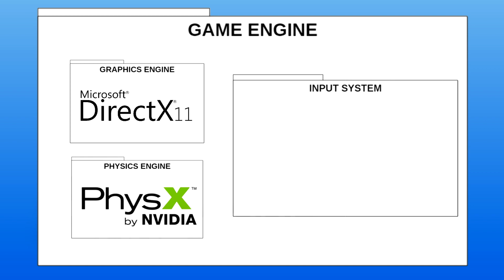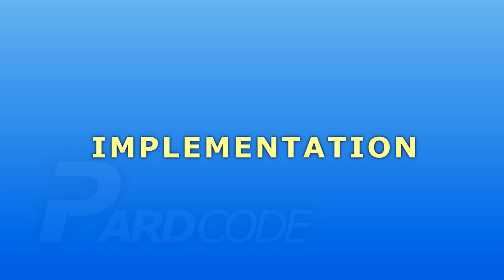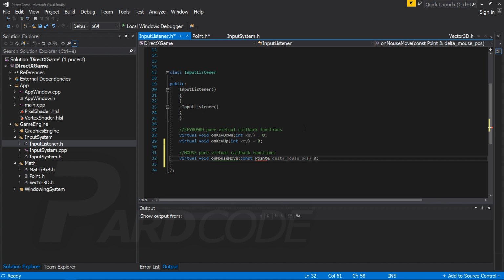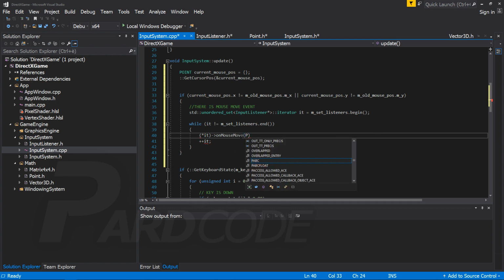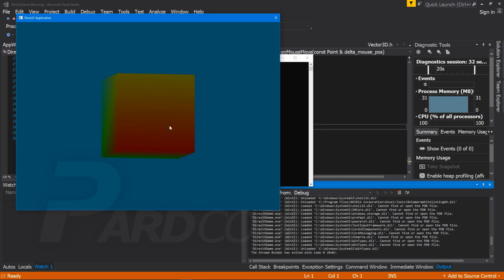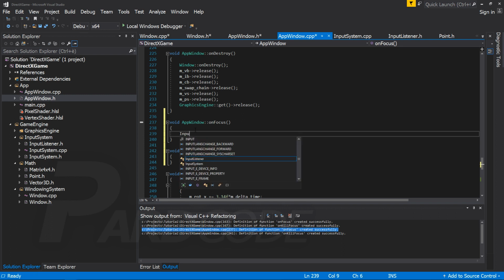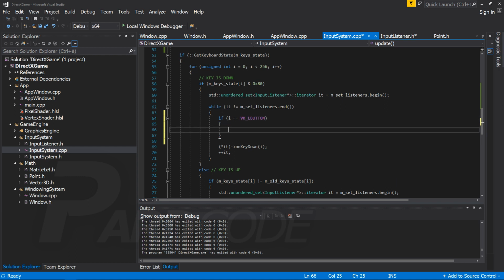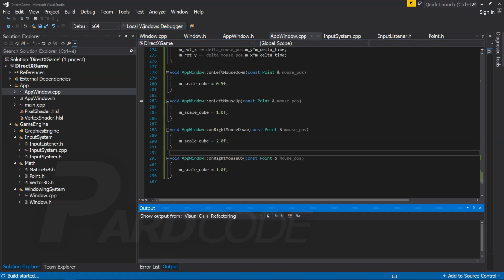C++ 3D Game Tutorial 13: Creating Input System - Mouse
DESCRIPTION:
Hello everyone!
In this thirteenth video tutorial we will see how to integrate the mouse input device into our input system.
In particular, we will see how we can manage its main input events, like mouse movements and pression and release of its left and right buttons.